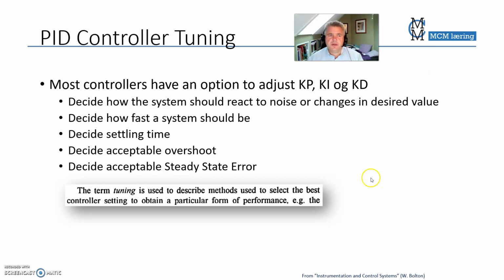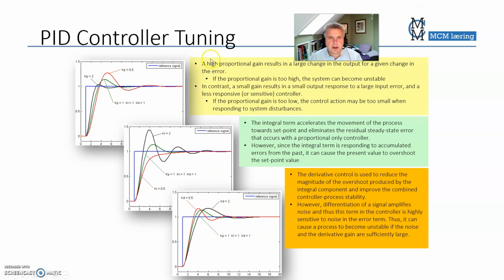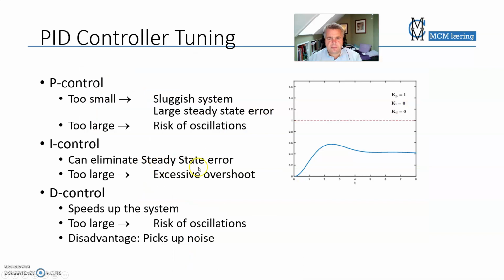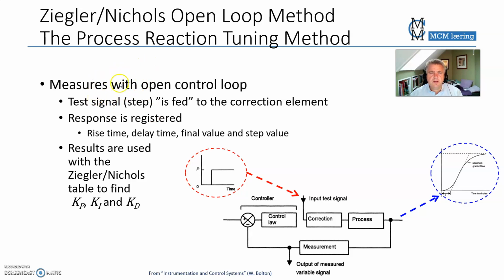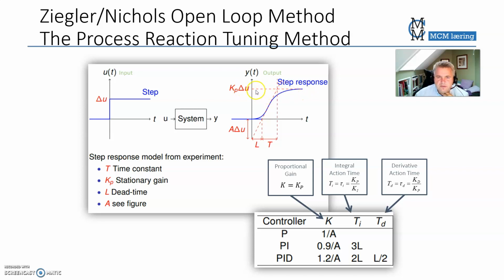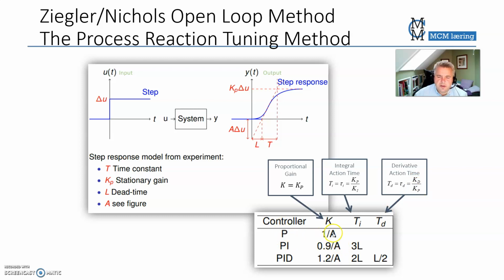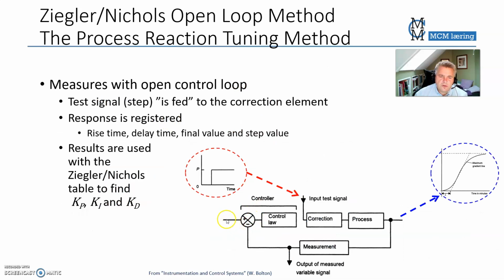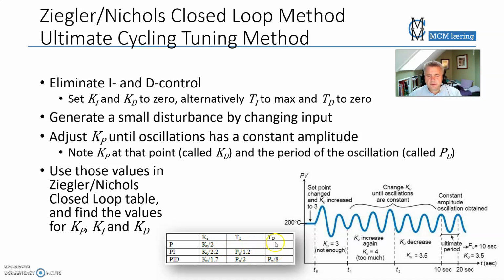Process Controllers - PID tuning